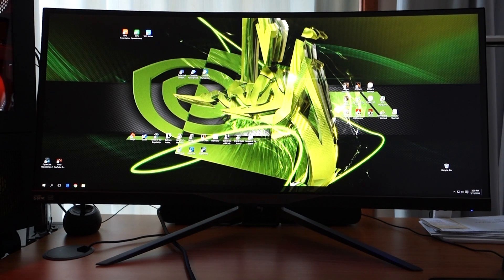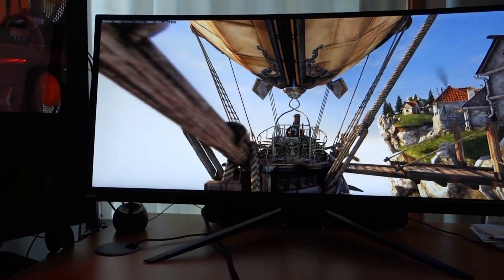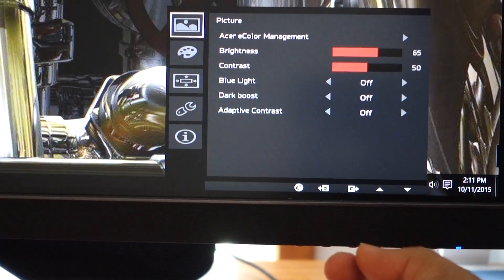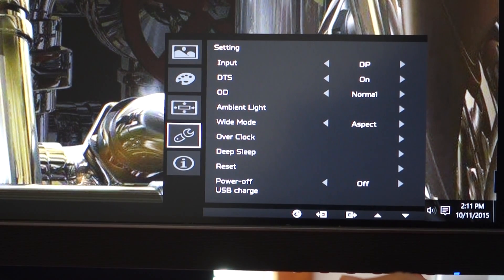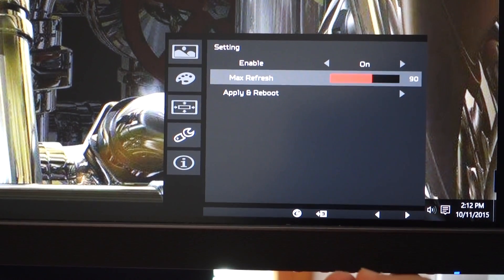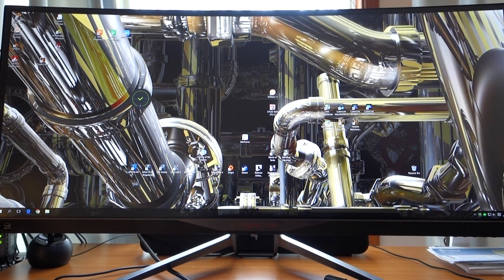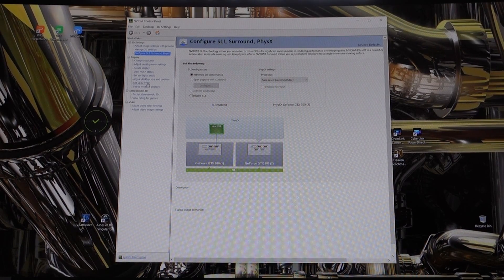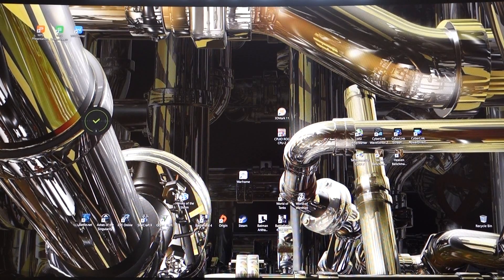Acer Predator X34 Nvidia G-Sync - (Setting up your Refresh Rate 100hz)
A video on how to set up your G-SYNC at 100hz. I hope that this will help those that are looking for help on the 100hz setting up. You are able to set any refresh rate you like to 100hz on the Aser monitor.

Also please dont forget to go into Windows 10 Nvidea control panel and change the settings to 100hz as well.